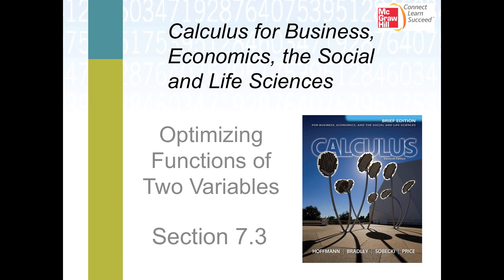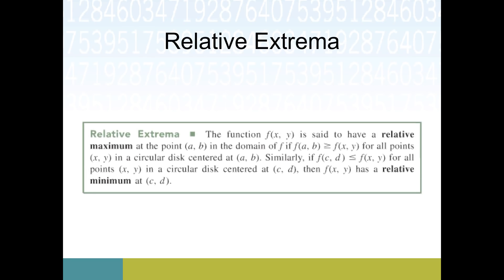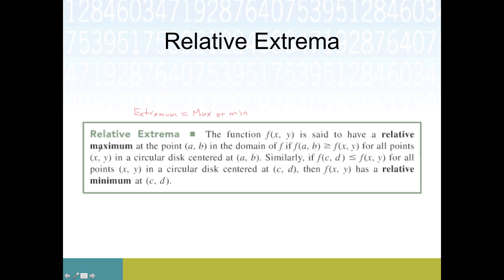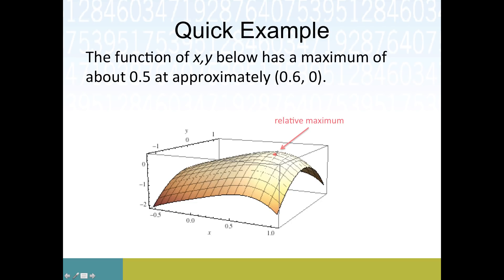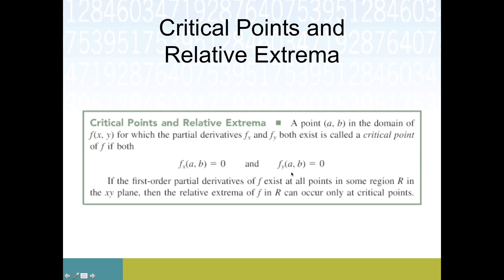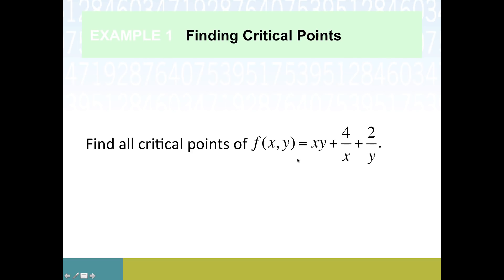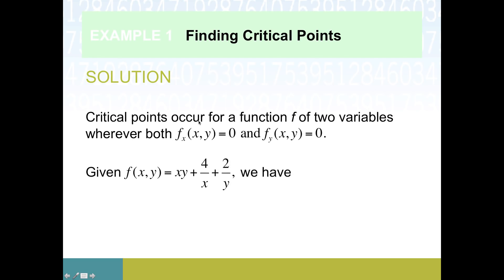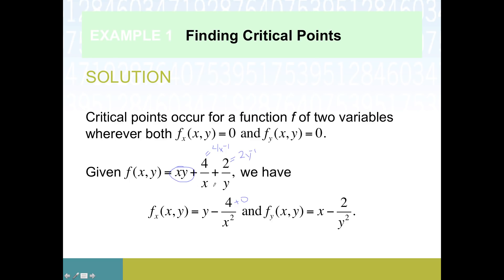Extrema of Two-Variable Functions (Math 242 Sec 7.3 part 1)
Finding critical points for functions of two variables; visually distinguishing relative extrema for a function of two variables.